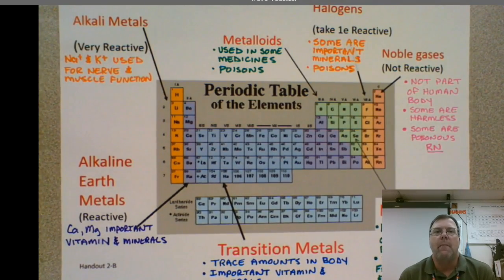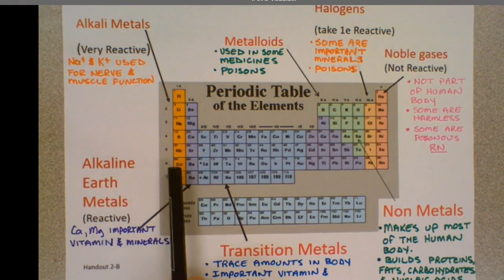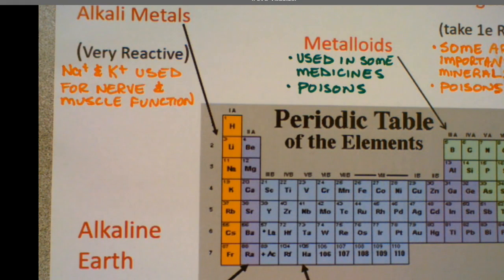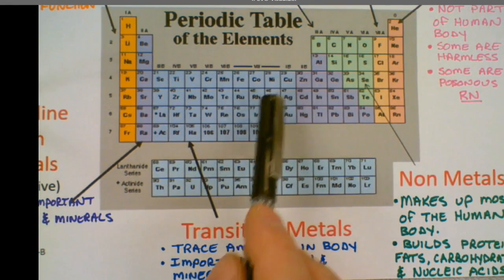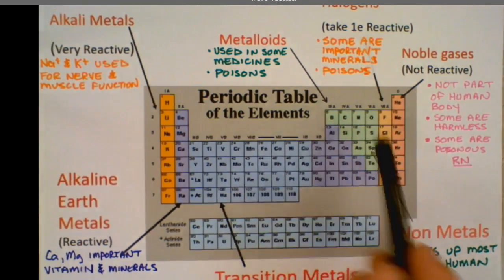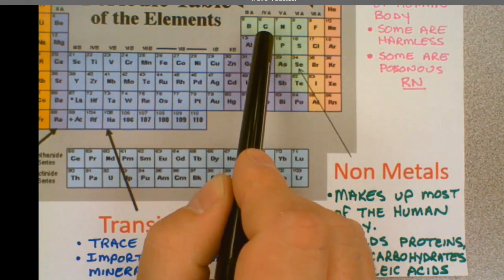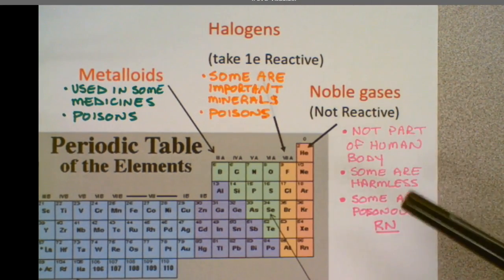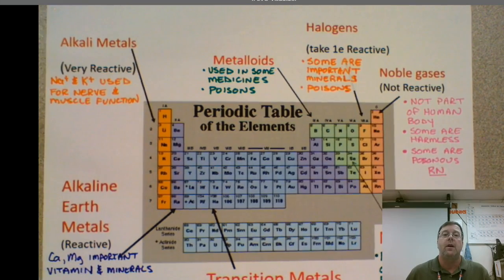Handout 2 B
I quick talk about the Periodic Table and how it pertains to the human body.